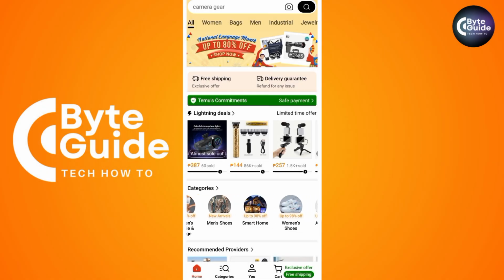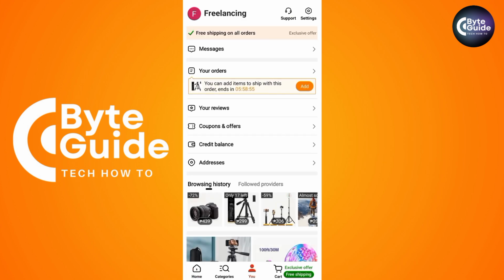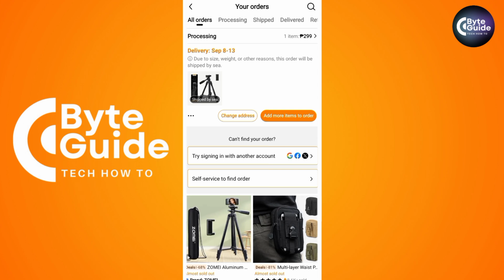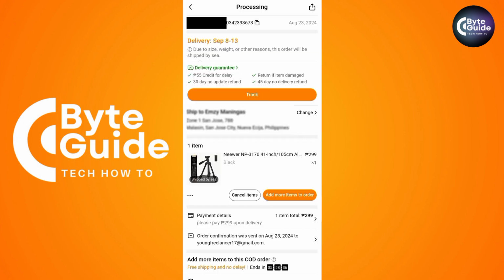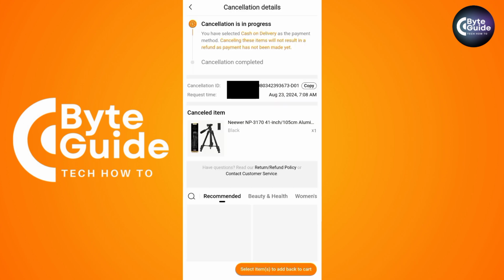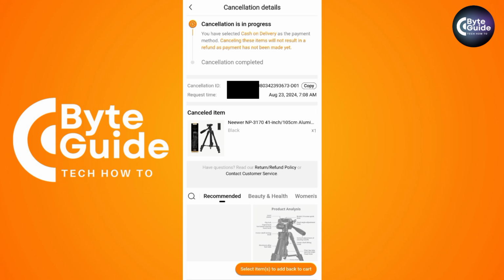How To Cancel Temu Order & Get Money Back! | BEST NEW METHOD 2025!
Learn how to easily cancel a Temu order and get your money back or a refund in this 2025 guide! This tutorial walks you through the steps to quickly cancel your order and ensure you receive a refund, covering all the details you need to know to avoid any issues. Perfect for those who want a hassle-free shopping experience on Temu.